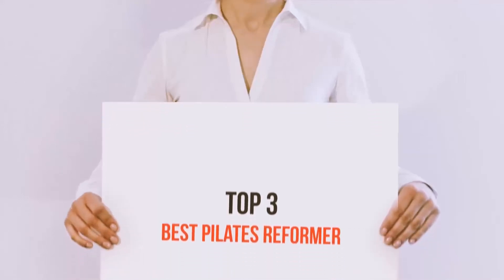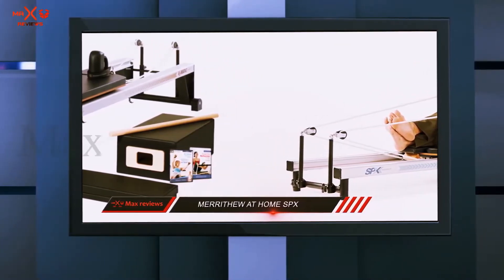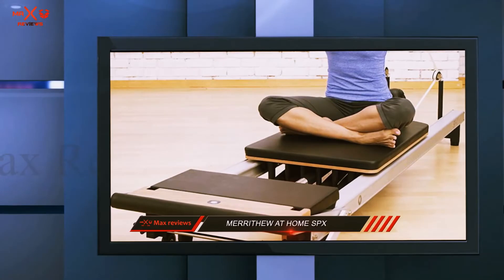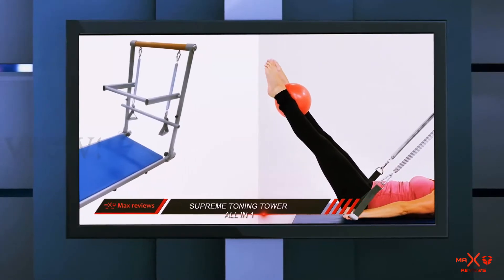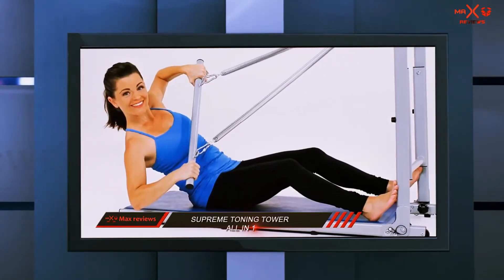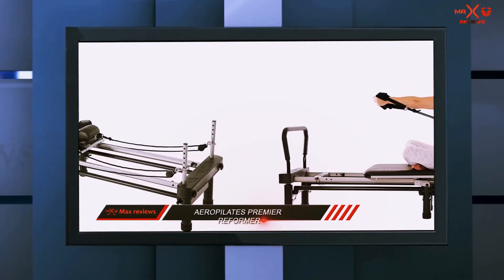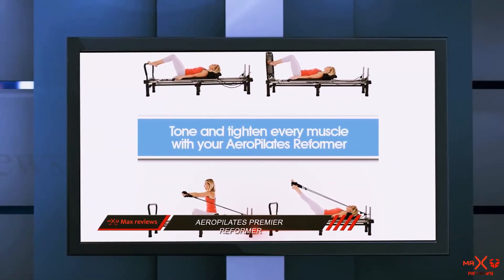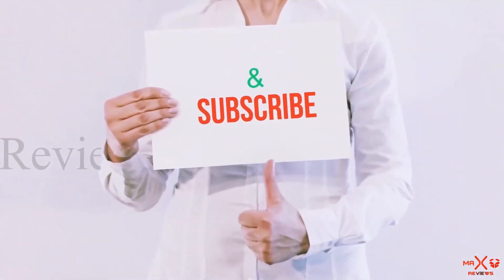What Is The Best Pilates Reformer? Top 3 Best Pilates Reformer 2020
► Checkout These Links For Updated Price Of Best Pilates Reformer 2020!
❥ 1. AeroPilates Premier Reformer

❥ 2. Supreme Toning Tower All in 1

❥ 3. Merrithew at Home SPX

This is my top 3 Best Pilates Reformer, That I mention in this video.

The Best Pilates Reformer 2020
This is one of the best pilates reformer for this year.
It's one of the top class pilates reformer for year of 2020.